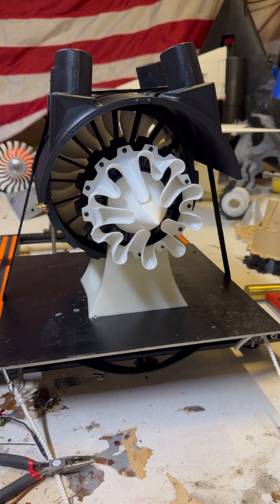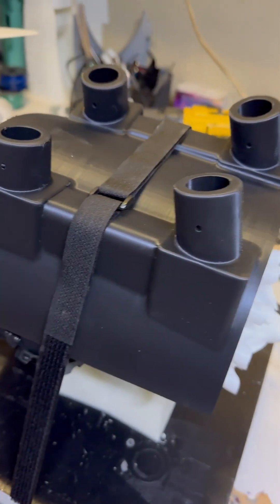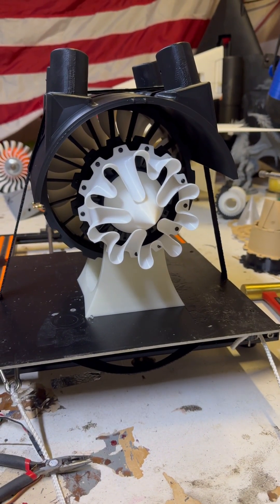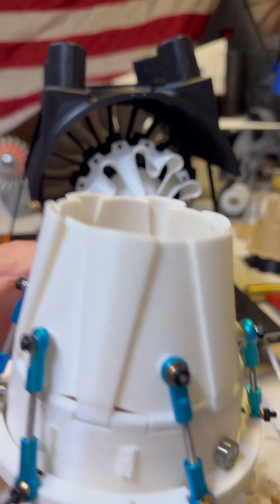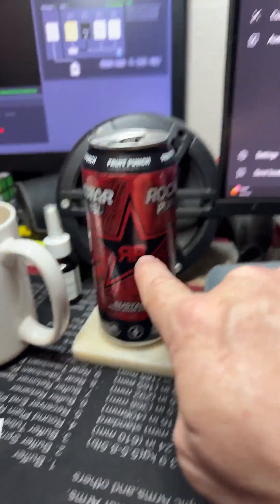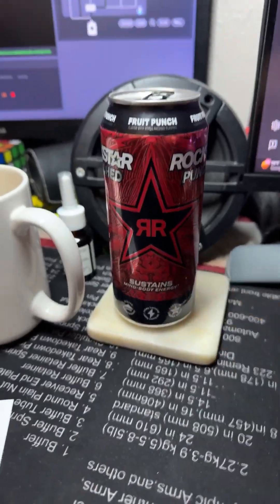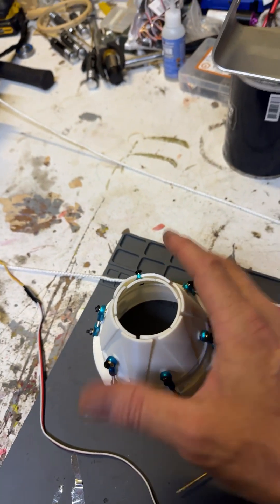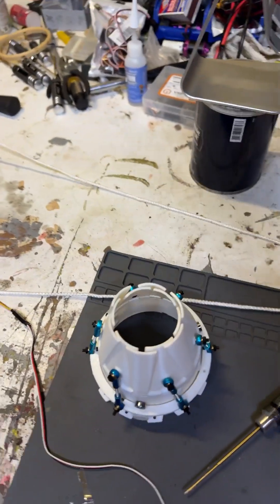Stubby fan update!